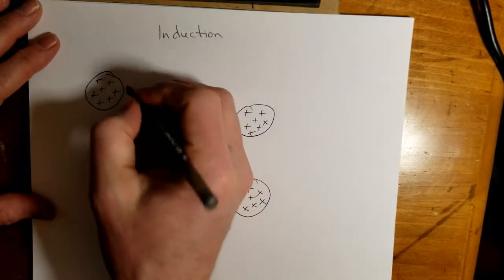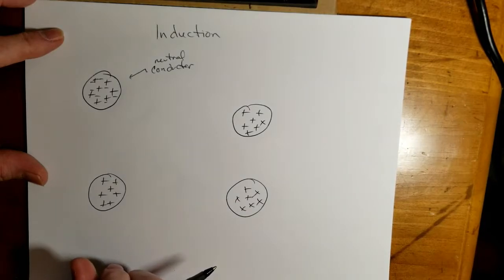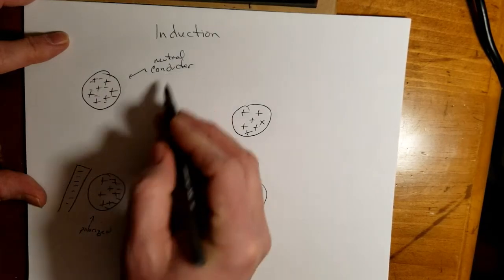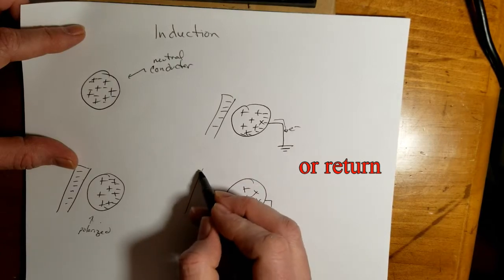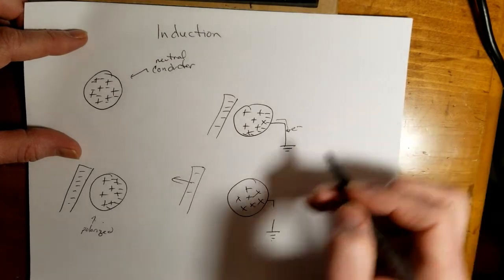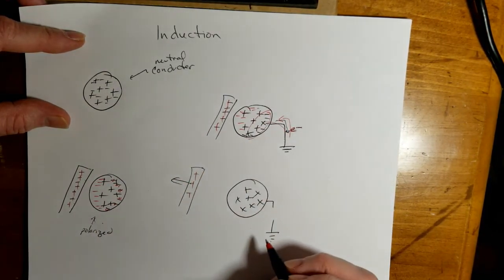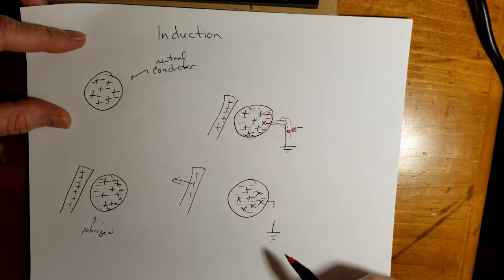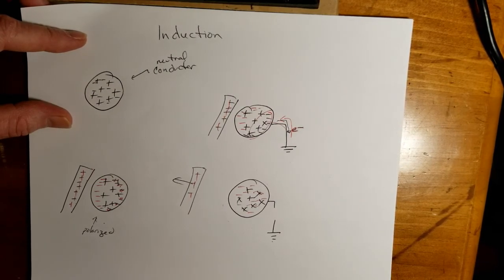PHY x52 Charging by Induction 20201224 093200 v01